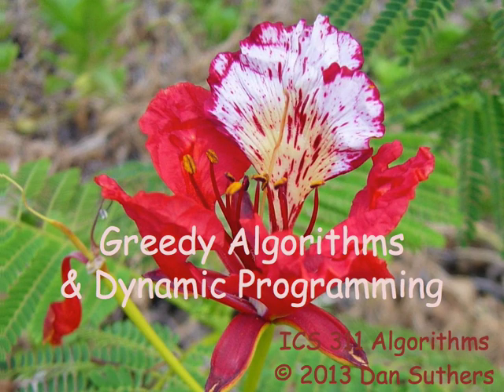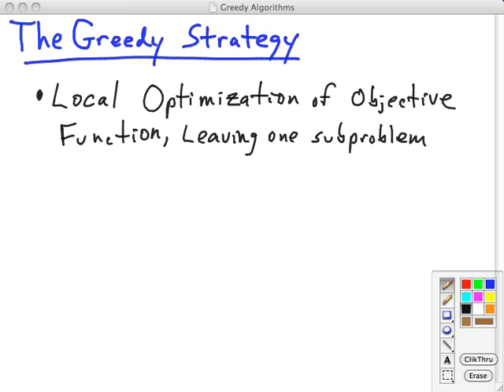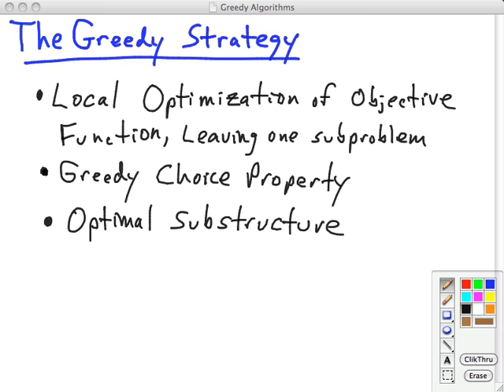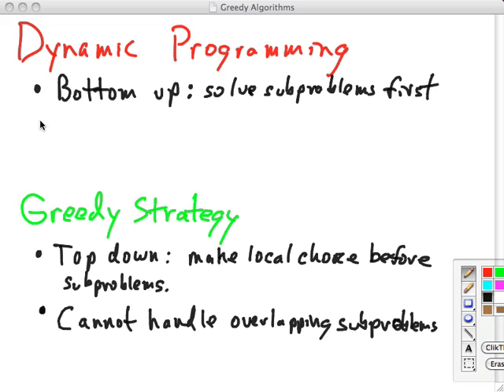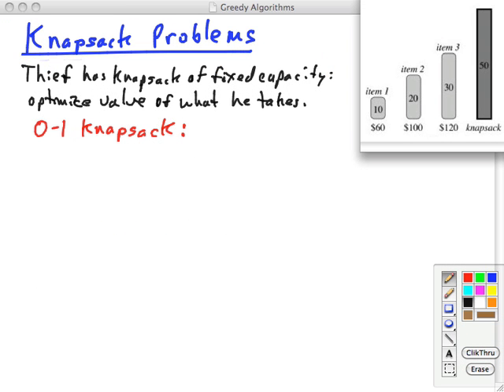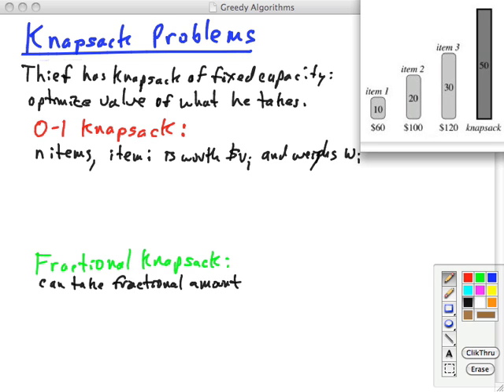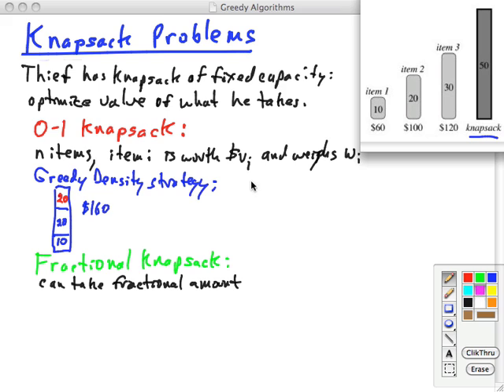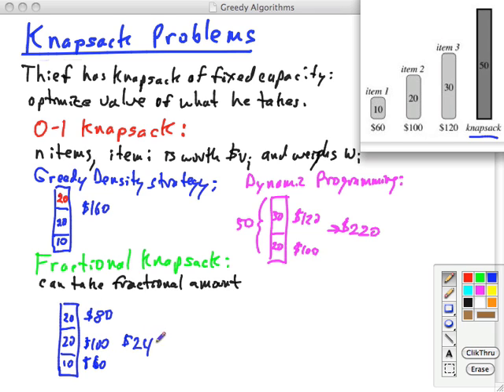Topic 13 A Greedy Algorithms and DP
Topic 13 A: Greedy Algorithms and Dynamic Programming